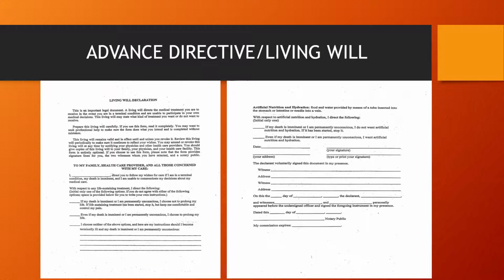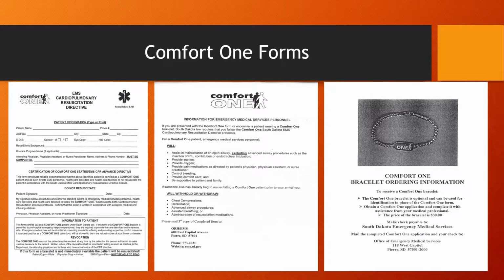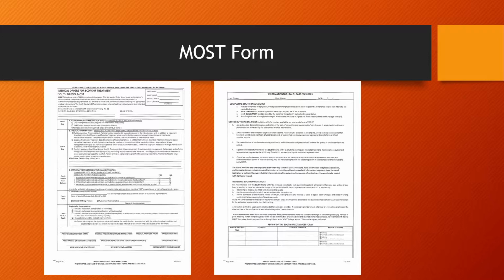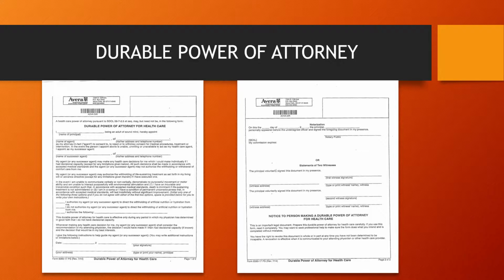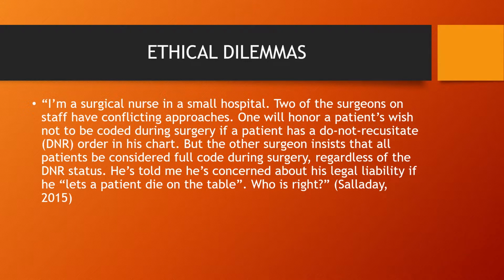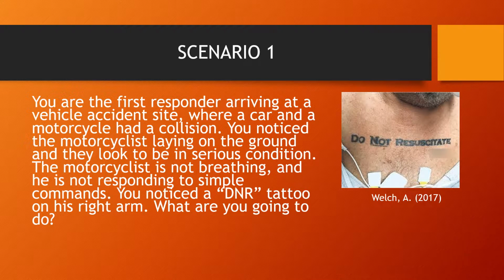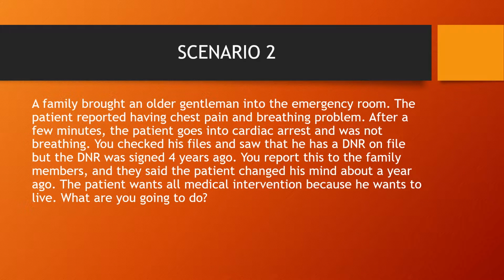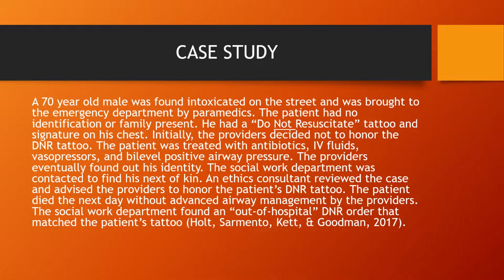advance directive ethical dilemmas